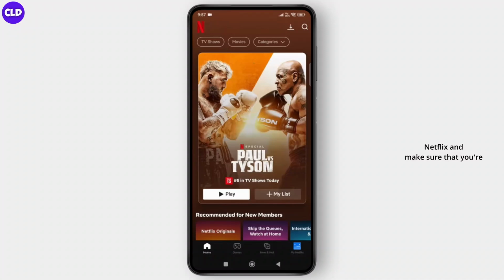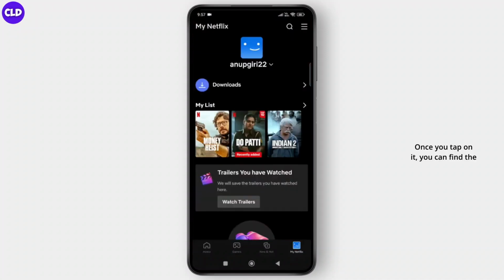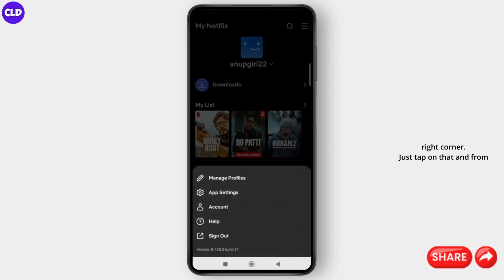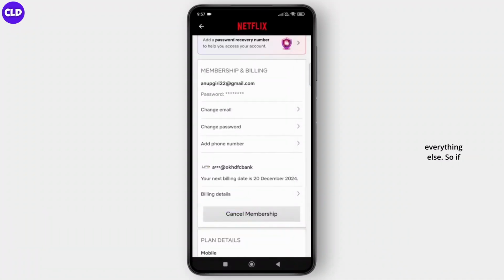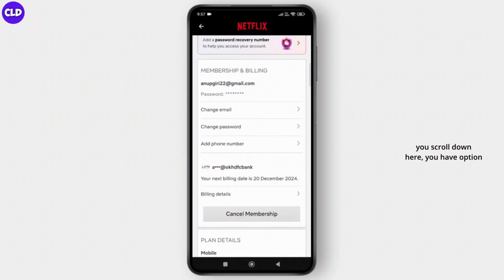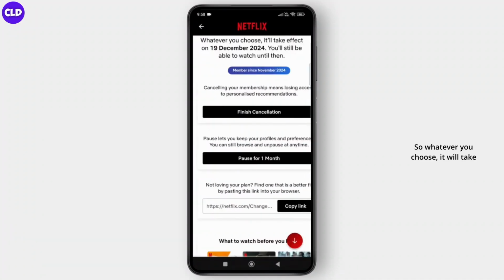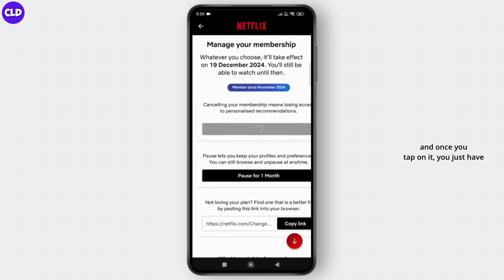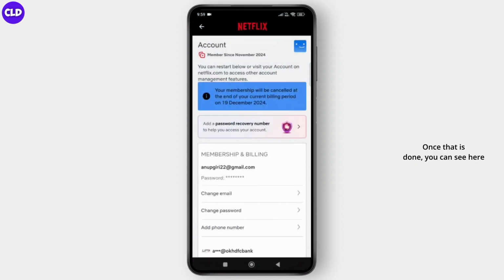How To Cancel Auto Pay on Netflix?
Want to cancel auto pay on Netflix and stop automatic billing? This video will guide you through the steps on how to cancel Netflix auto pay quickly and easily. Whether you're asking, "How do I cancel auto pay on Netflix?" or need help turning off automatic payments, this tutorial has you covered. Learn the steps to manage your billing settings and disable auto renewal on your Netflix account. Watch now to see how you can cancel auto pay on Netflix today!
Timestamps:
00:00 How To Cancel Auto Pay on Netflix?
00:06 How Do I Turn Off Netflix Auto Pay?